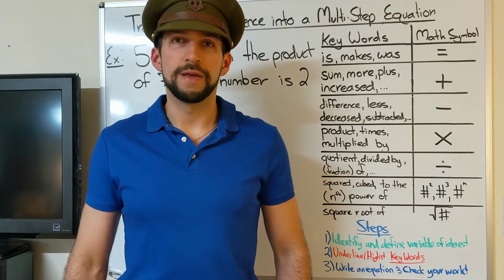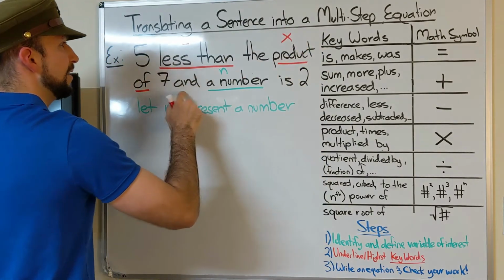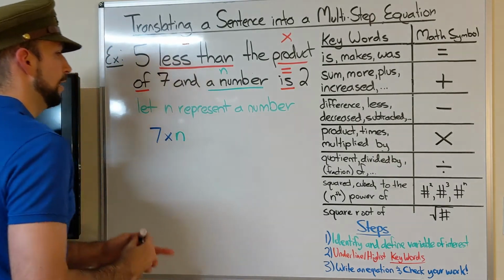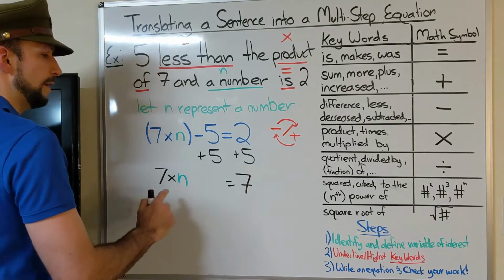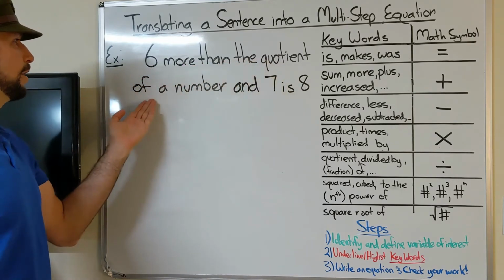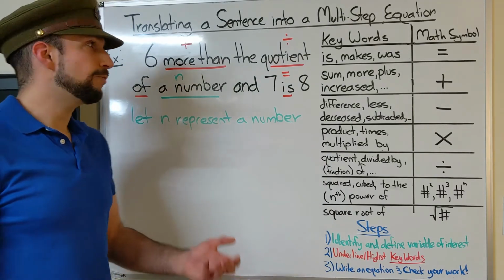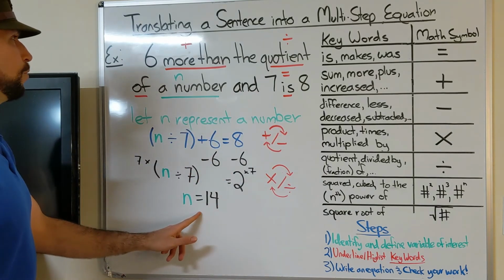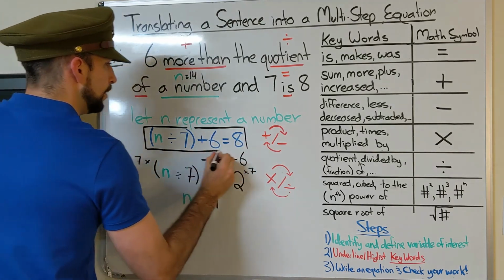Math in Silly Hats Ep17 - ALEKS: Translating a Sentence (Word Problem) to a Multi-Step Equation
Audio/Video Credit: Looney Tunes - Daffy The Commando (1943)